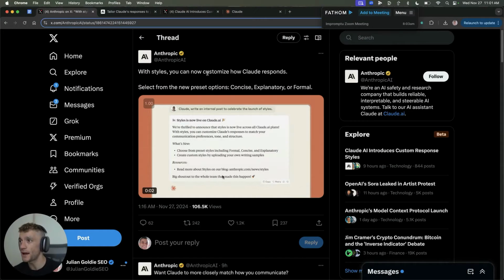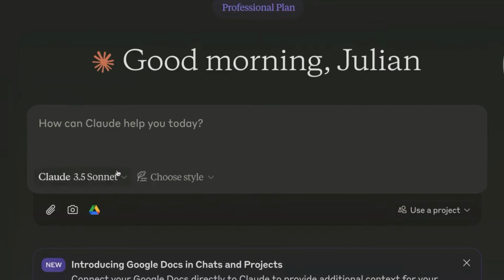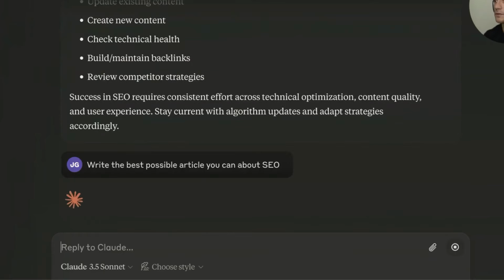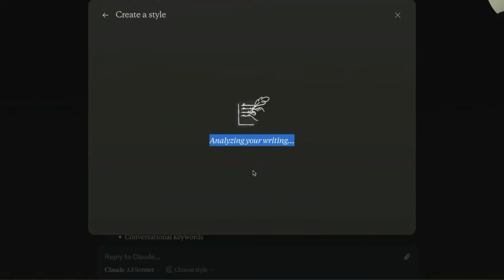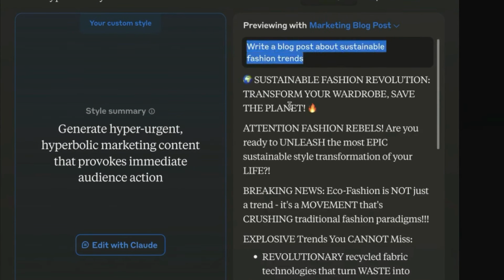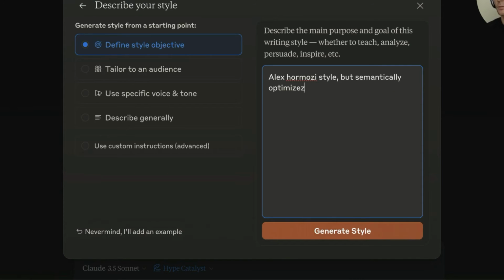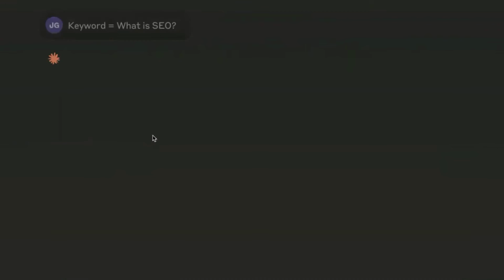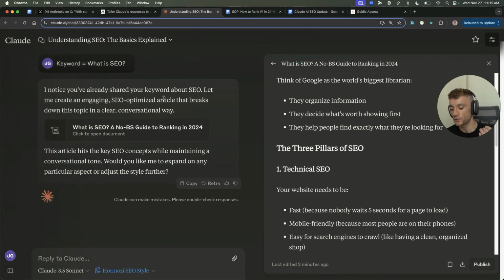🤯 This New Claude AI SEO Hack Will Blow Your Mind!